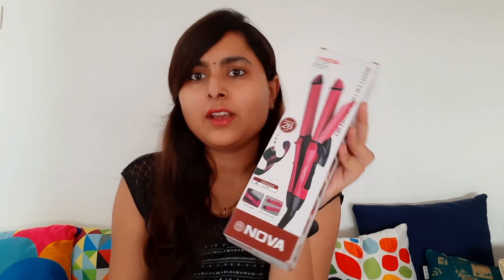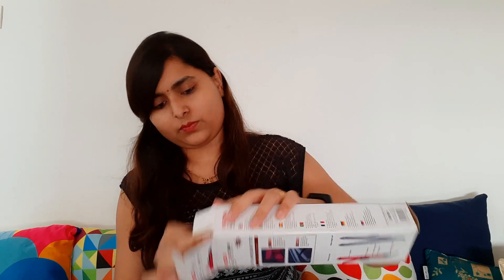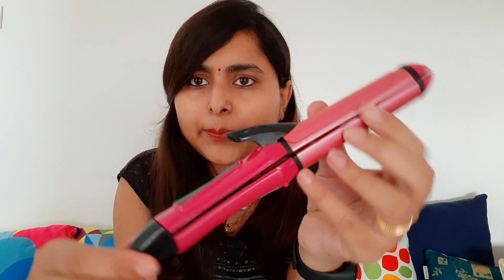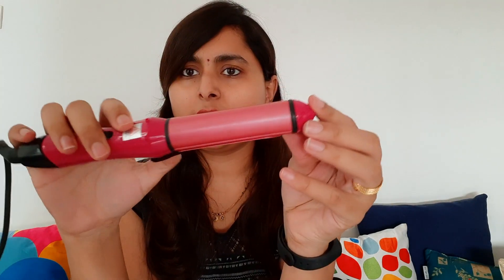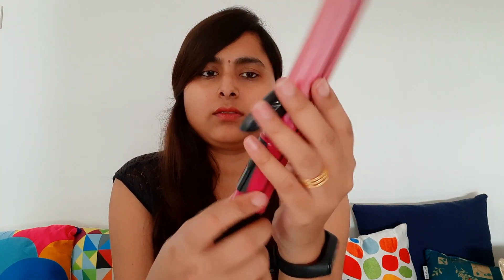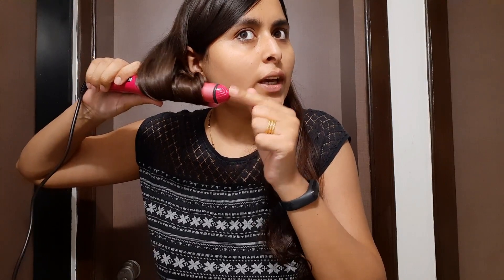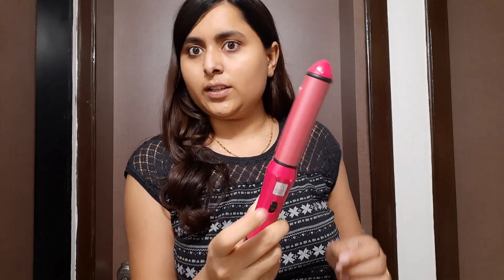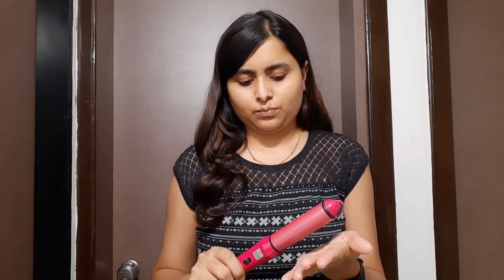Nova Hair Straightener and Curler review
Link for the NOVA HAIR STRAIGHTENER